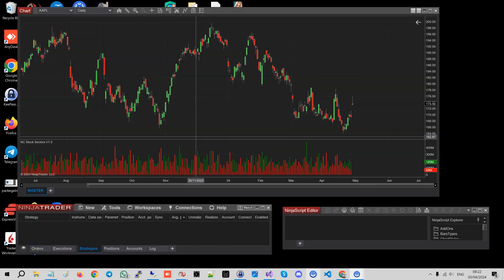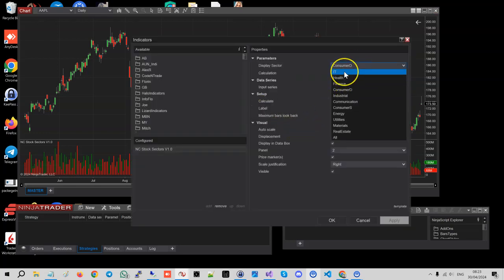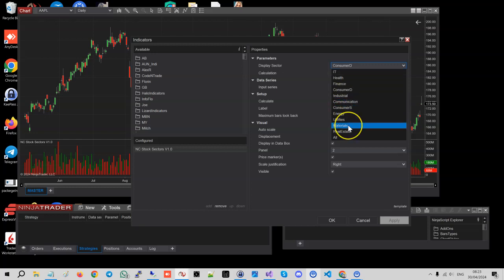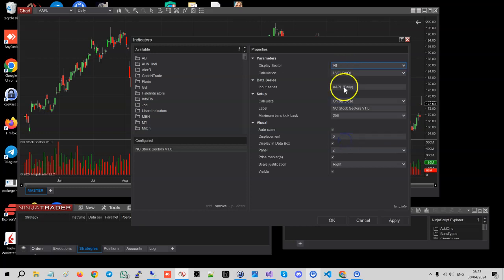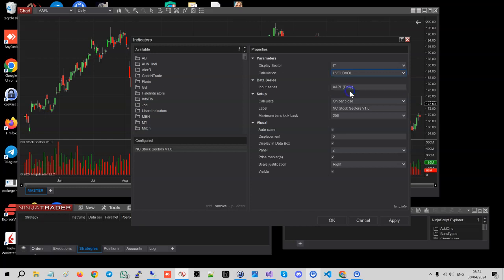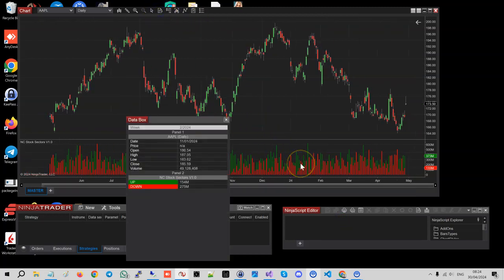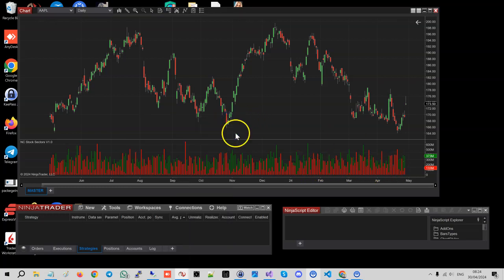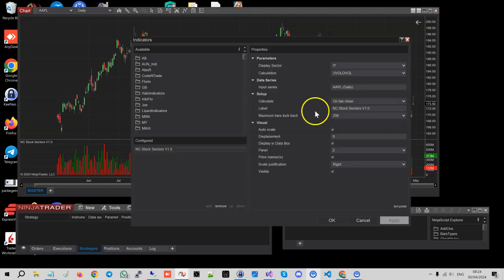NC Stock Sectors Indicator for NinjaTrader 8 | Indicator Guide | NinjaCoding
Welcome to NinjaCoding! In this video, we introduce the NC Stock Sectors Indicator for NinjaTrader 8. This innovative indicator helps traders analyze and compare different stock sectors, providing valuable insights for better trading decisions. Join us as we guide you through its setup, configuration, and practical use.

00:00 Introduction

Brief overview of the NC Stock Sectors Indicator.
Importance of analyzing stock sectors in trading.
00:40 Understanding the NC Stock Sectors Indicator

Explanation of the indicator and its features.
How it helps in comparing different stock sectors.
01:15 Installing the NC Stock Sectors Indicator on NinjaTrader 8

Step-by-step instructions for installing the indicator.
Ensuring proper setup and integration with NinjaTrader 8.
01:45 Configuring the Indicator Settings

Walkthrough of the customizable settings.
Tips for adjusting the indicator to suit your trading needs.
02:00 Using the NC Stock Sectors Indicator in Your Trading Strategy

Practical examples of applying the indicator in real trading scenarios.
Tips for maximizing its effectiveness and integrating it into your strategies.
02:15 Conclusion

Encouragement to implement the NC Stock Sectors Indicator in your trading.